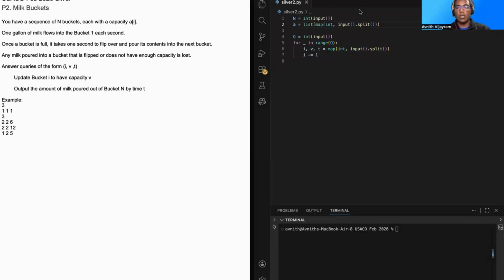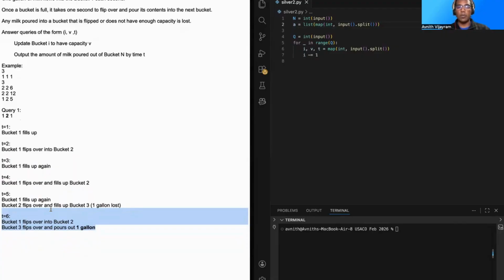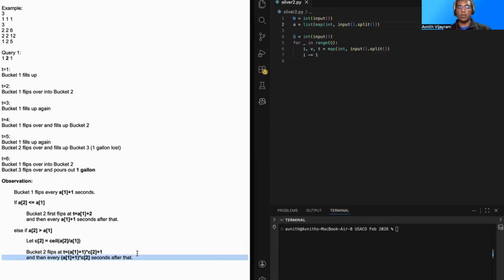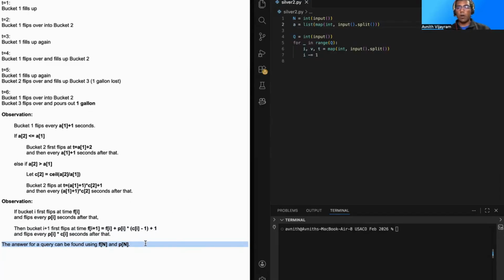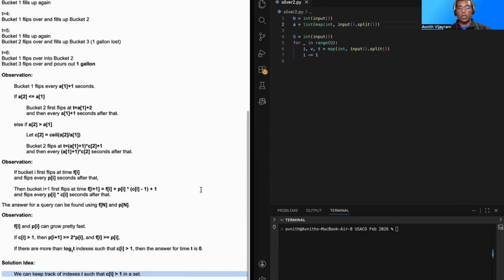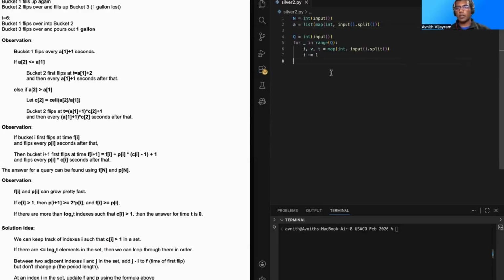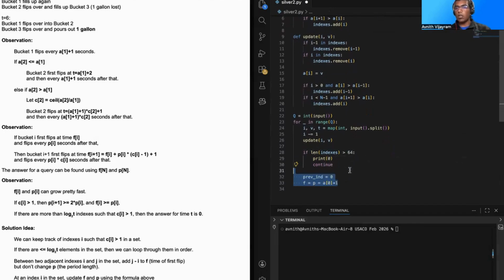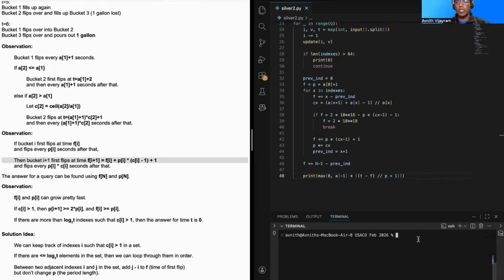USACO Contest 3 2026 Silver Problem 2: Milk Buckets